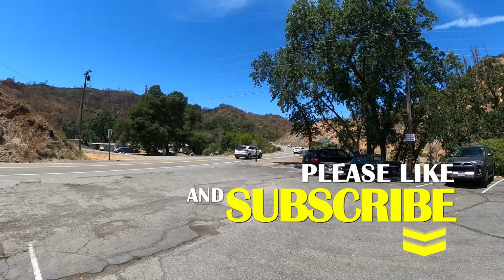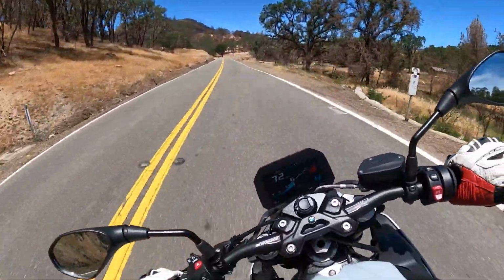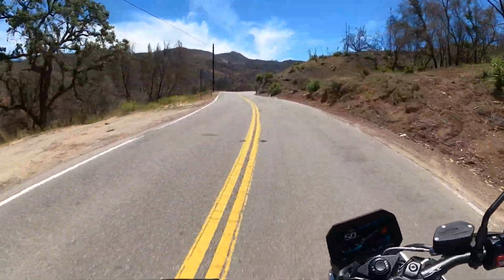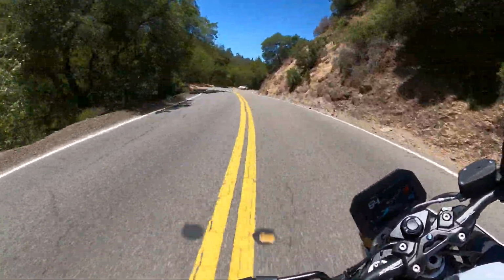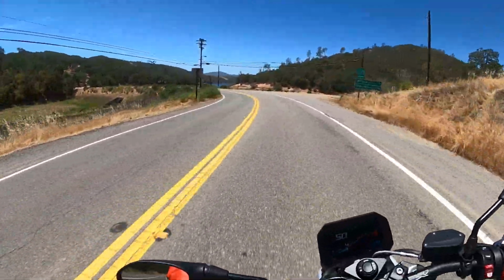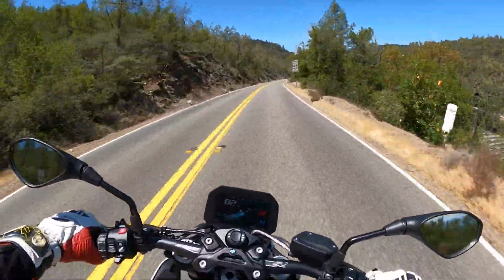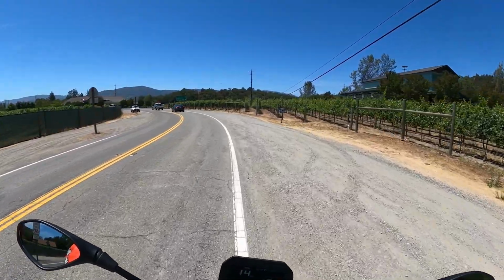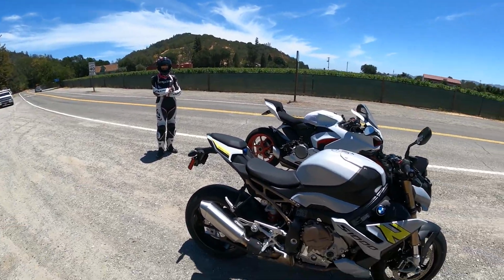2022 BMW S1000R | First Official Ride Pros & Cons